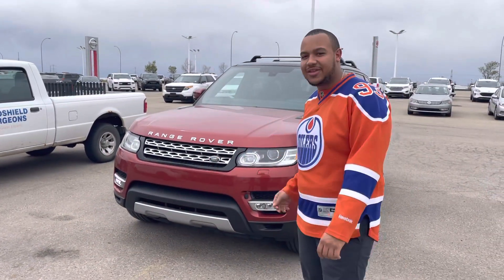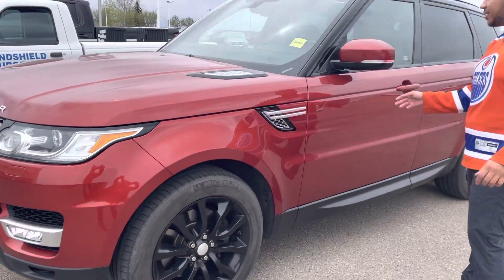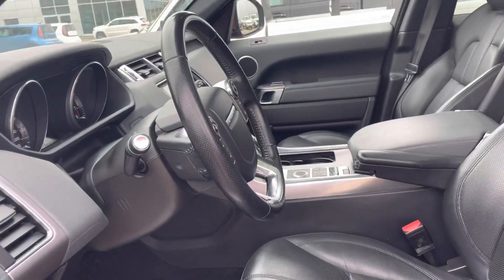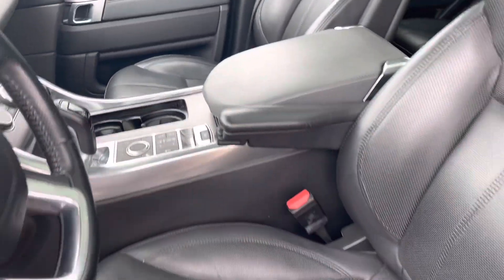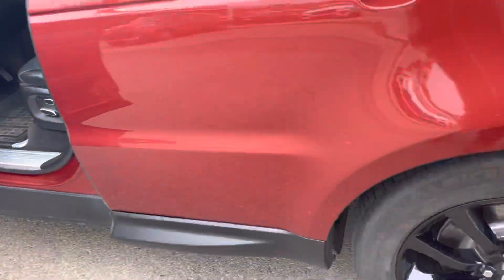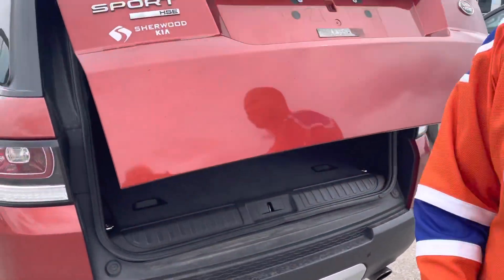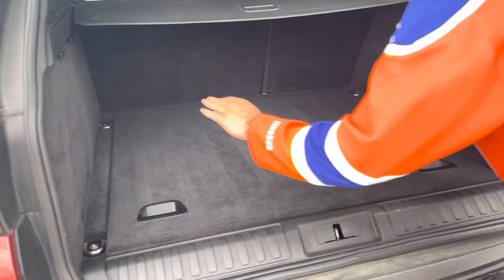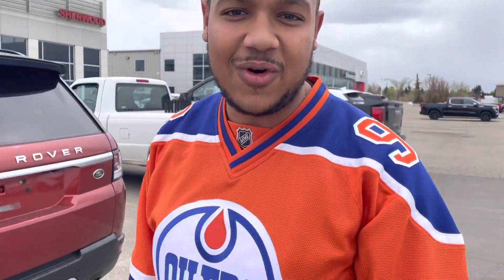Range rover for Preet